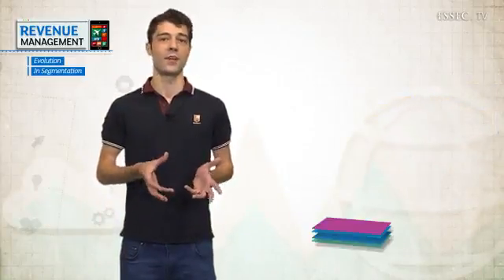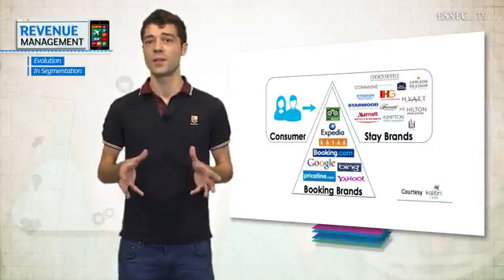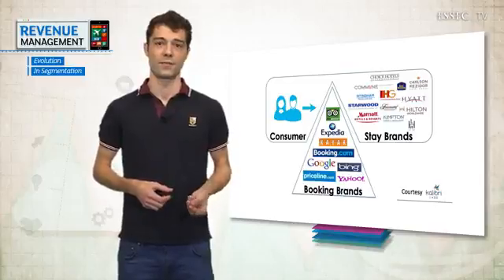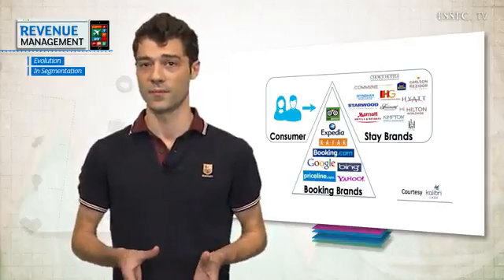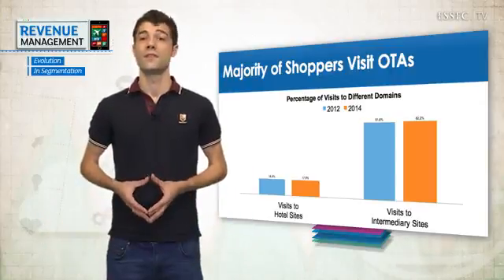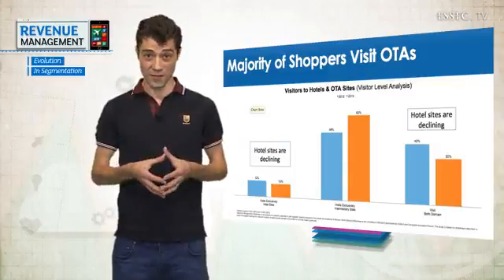3 evolution of segmentation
2 What segmentation means
1 What segmentation means